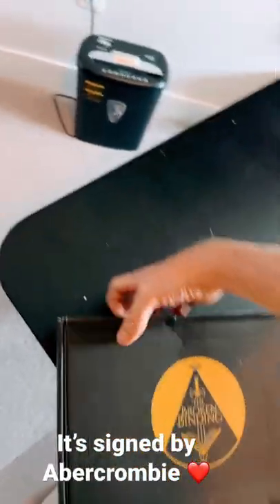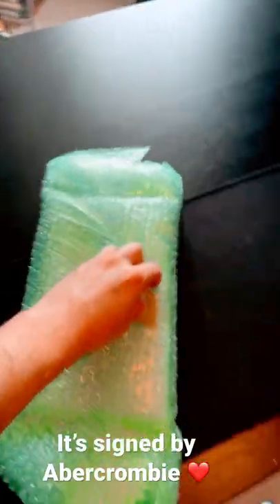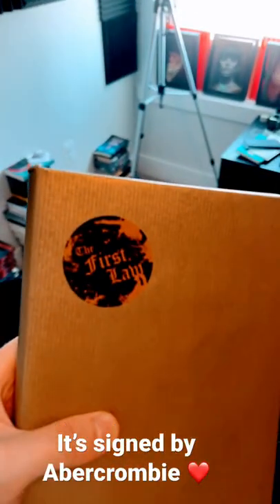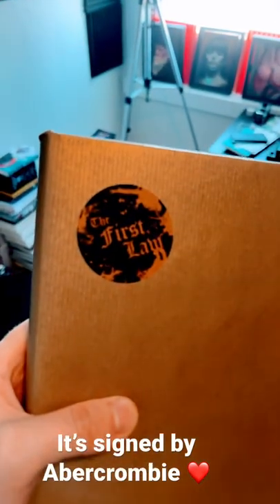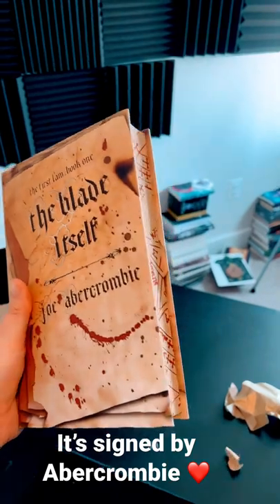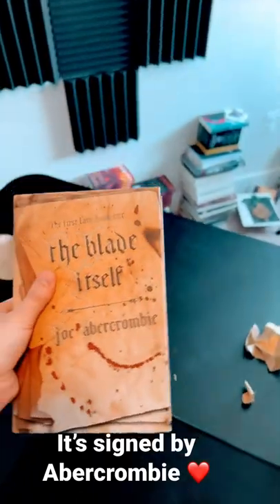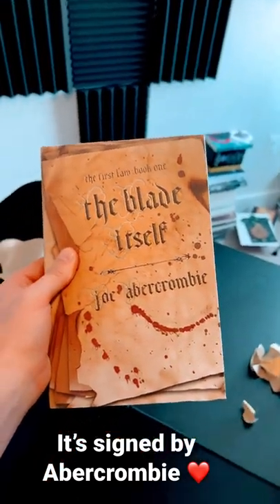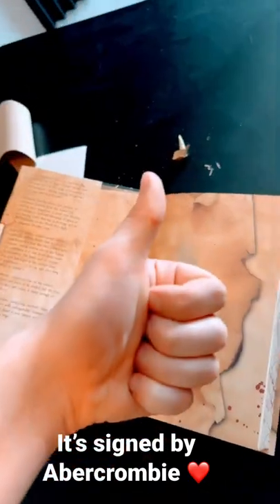SIGNED FIRST LAW SPECIAL EDITION! 📖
From the broken binding! Good material and signed at a decent price. I’m happy :) New Channel

Lawful Times Series:
Breach of Peace
Rebels Creed